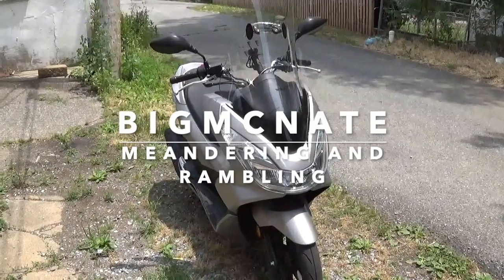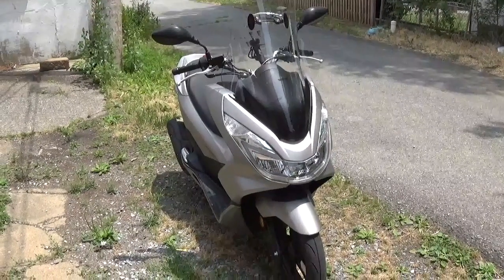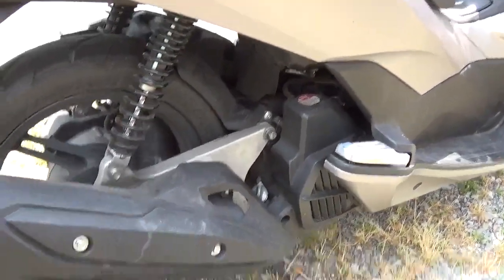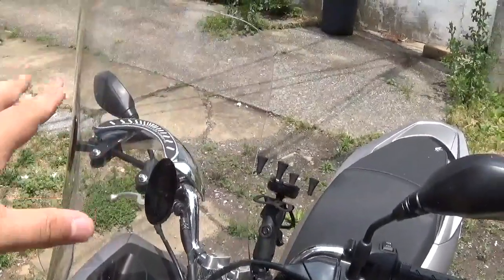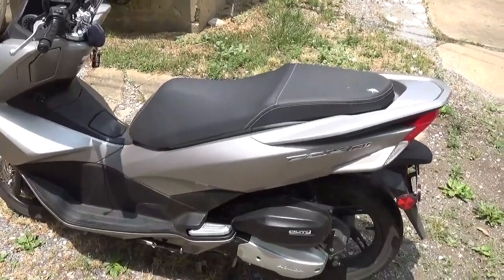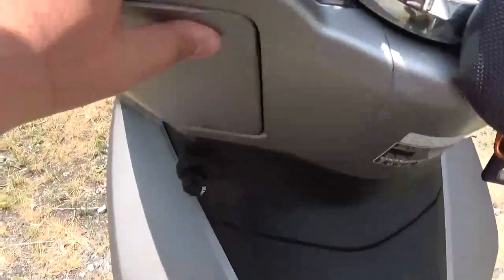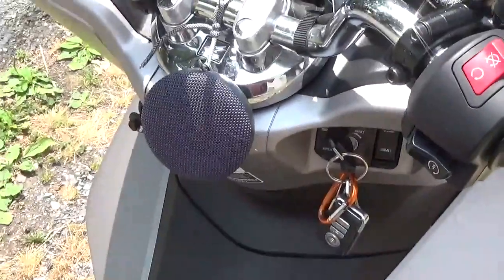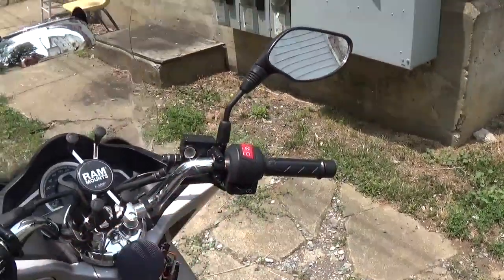VLOG: 2016 Honda PCX Introduction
Say "Hello!" to my 2016 Honda PCX150 Scooter!  This video goes over the bike, some features, and my future plans for it.

Always remember to check your bike AND gear before each ride!  It can save your life!

Want to help me and the channel?  If you didn't like the video, I still want to know why!